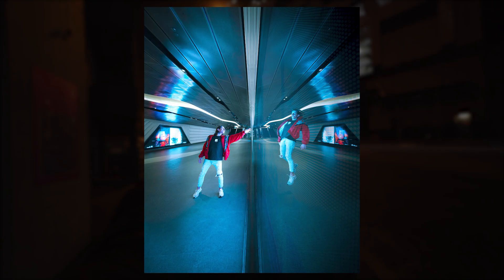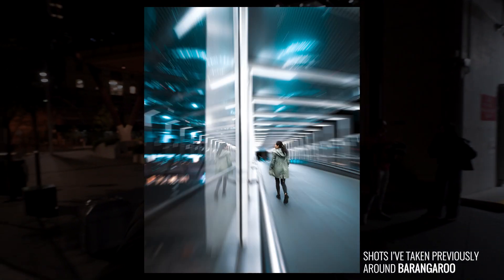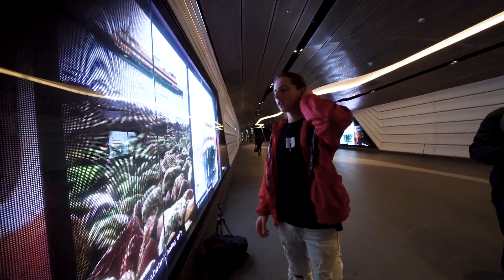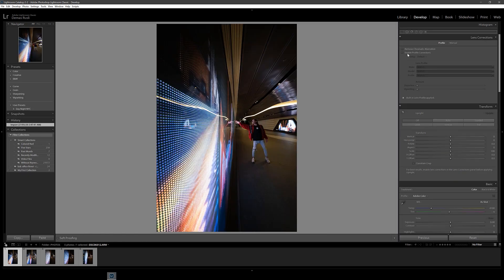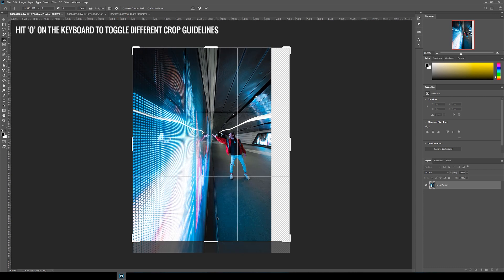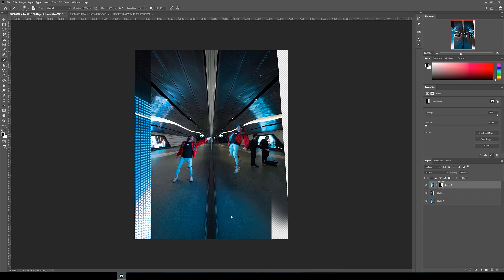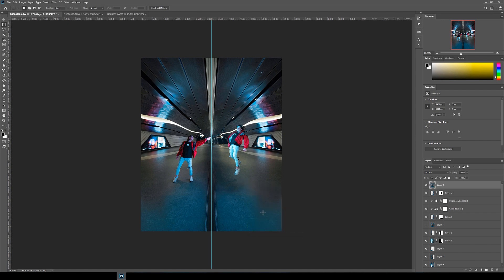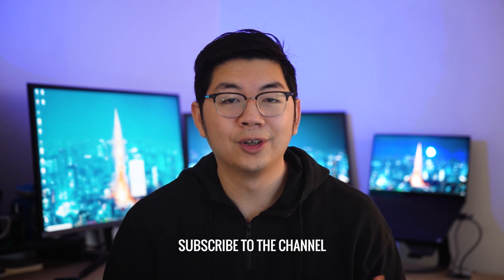Creative REFLECTION PHOTOGRAPHY & EDIT // Photoshop Tutorial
I went out to shoot with Melbourne legends Liam (@7thEra), Mike (@NorthBorders) and Chris (@ckcreativestudios) around Barangaroo in Sydney and got creative with some reflection photography. In this video, I show you how to shoot and edit a creative reflection photo in photoshop.

Music
High Noon - Toby Trainer
State of Mine - Lax Superlative